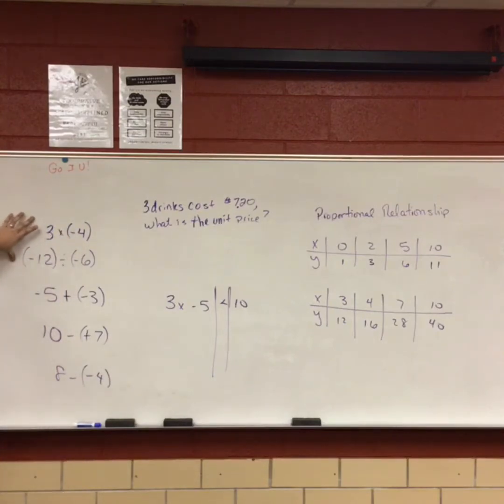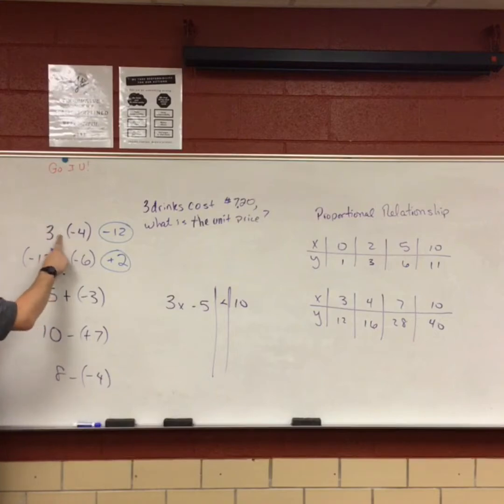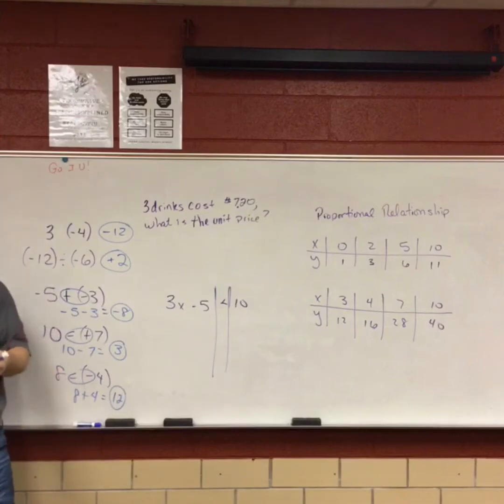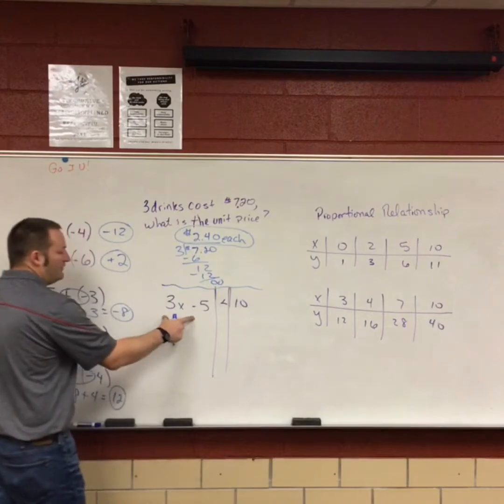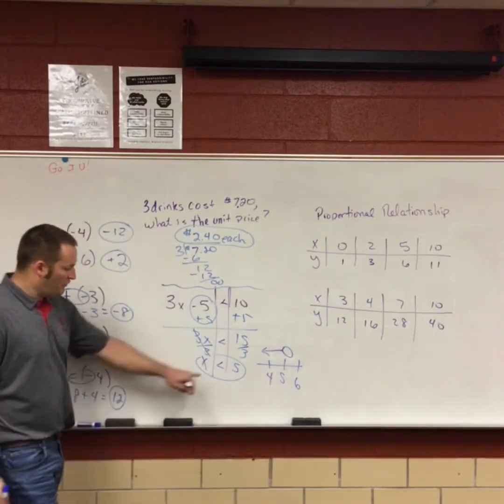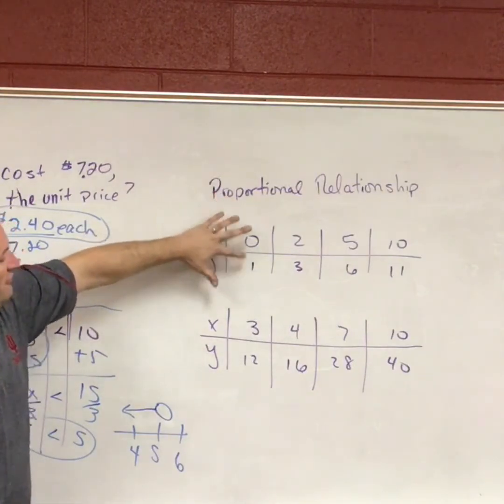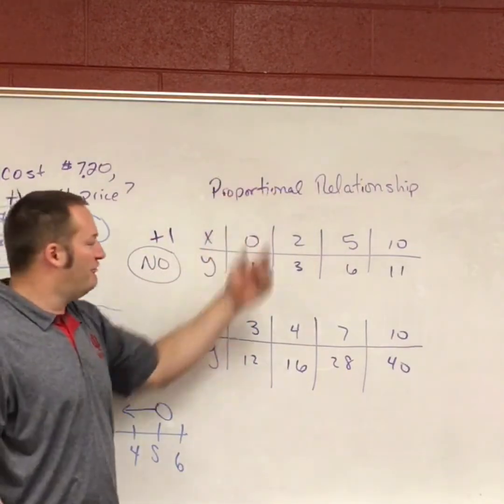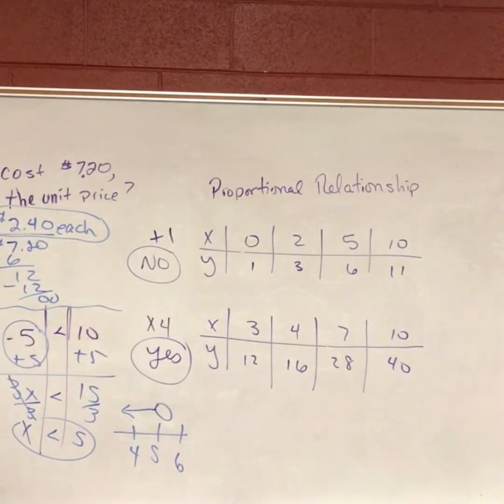Dec 1sr or 2nd virtual learning review